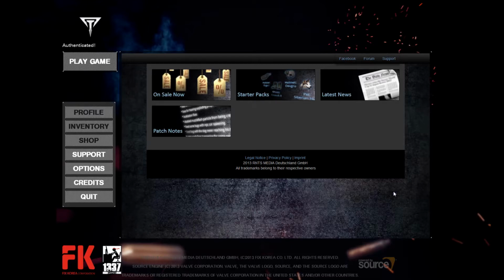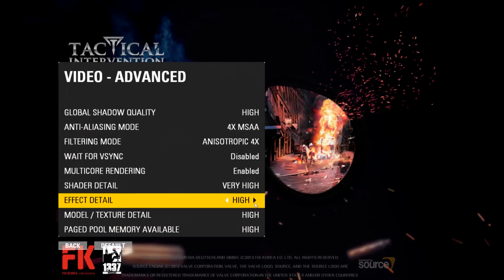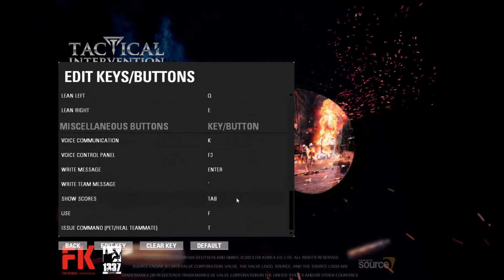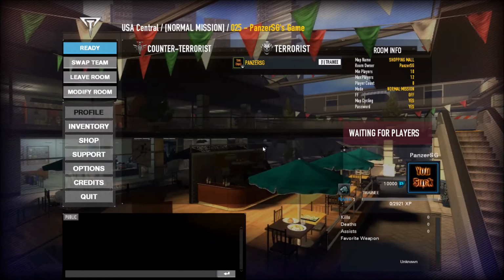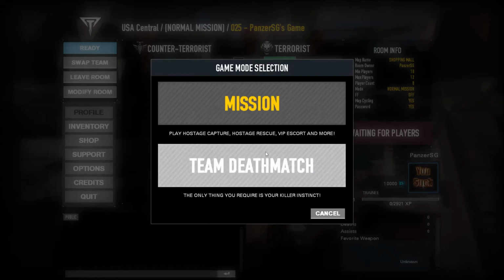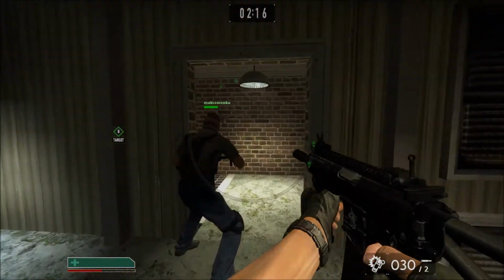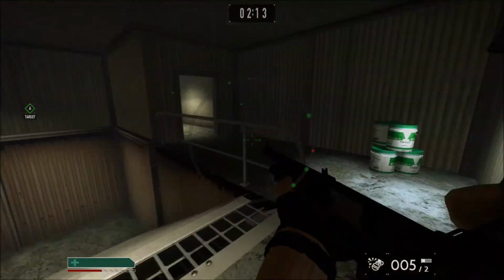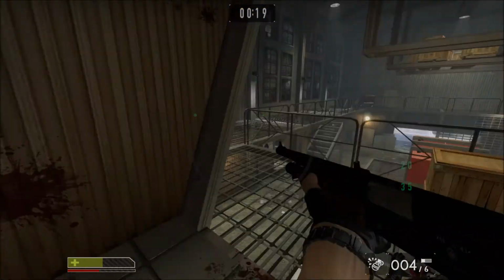Tactical Intervention - First Impressions!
Hey there, guys.  This is a first look at the new free-to-play first person shooter from the creator of Counter-Strike, Minh "Gooseman" Le.  It's a decently fun FPS.  In the video, I go through the interface, options and finally a few minutes of gameplay. Enjoy!